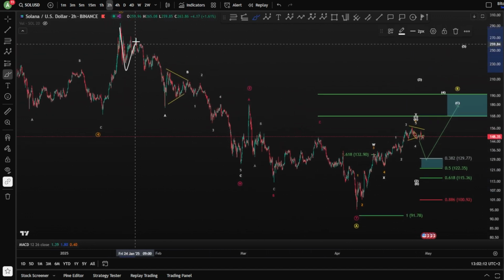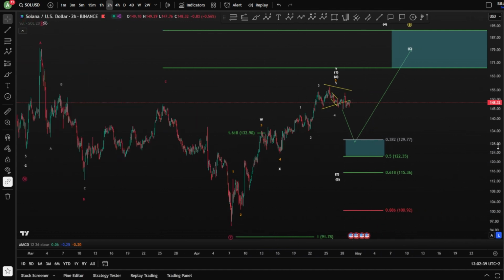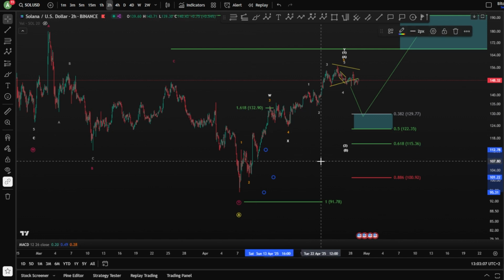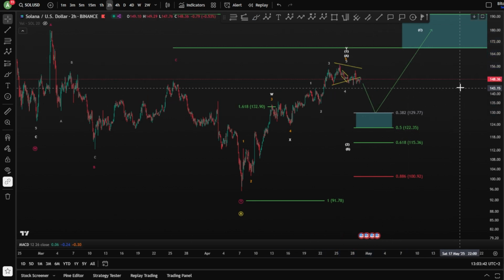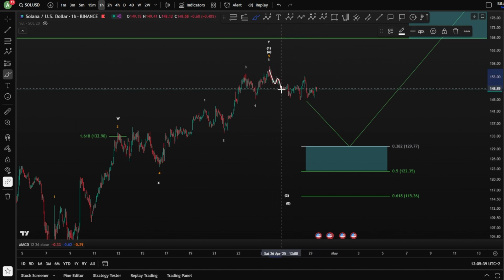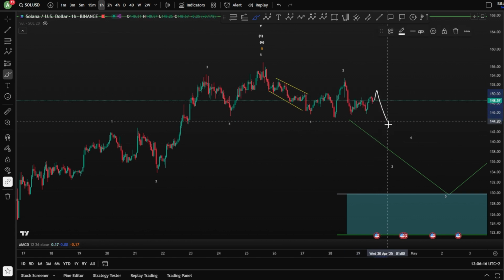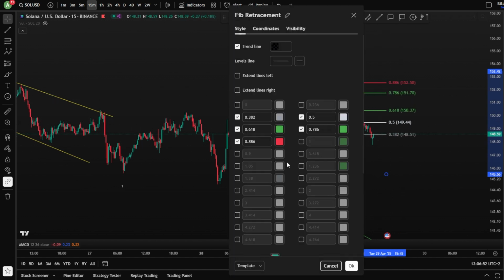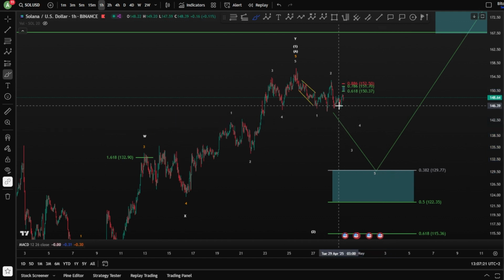SOLANA (SOL) | AFTER THE BREAKDOWN — IS A DEEPER CORRECTION UNFOLDING? | ELLIOTT WAVE CRYPTO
00:00 BULLISH & BEARISH OVERVIEW
1:44 CURRENT WAVE  ANALYSIS
4:35 MICRO ANALYSIS
7:30 KGT INDICATOR | NEXT POSSIBLE MOVE